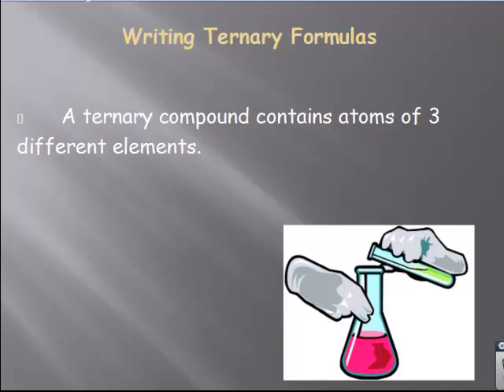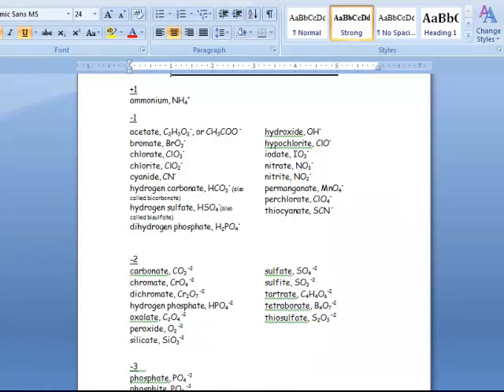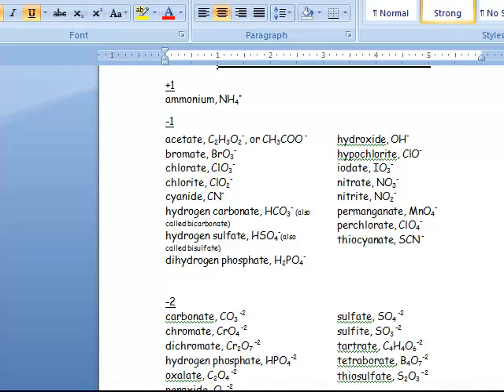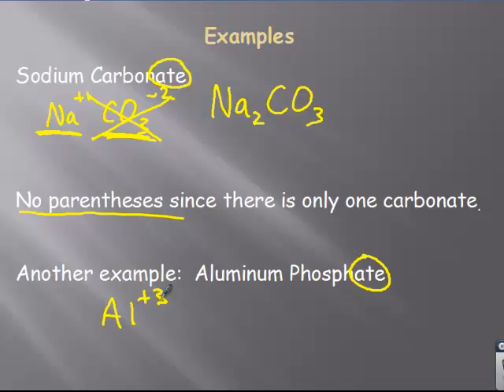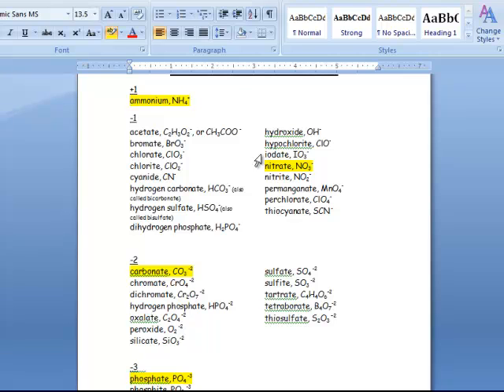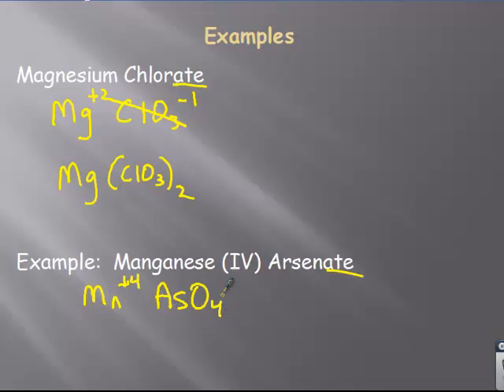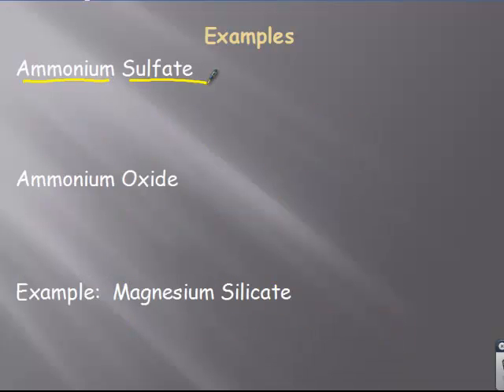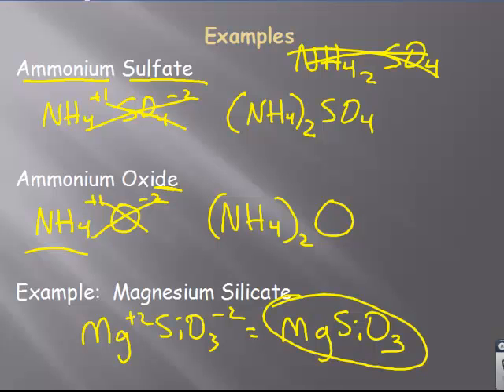Writing the formula for a ternary ionic compound